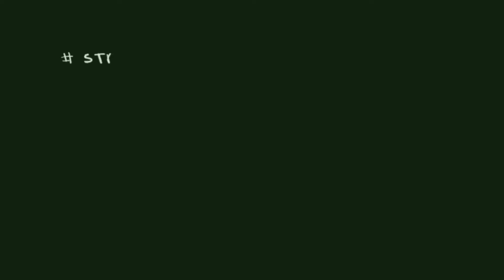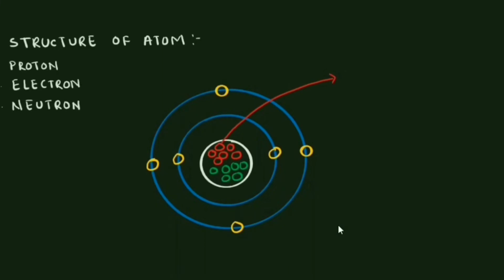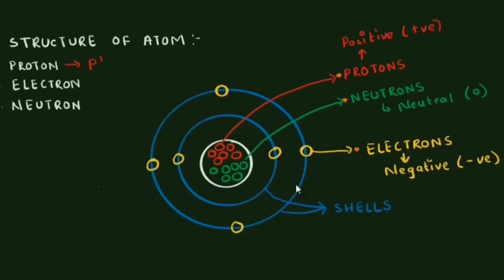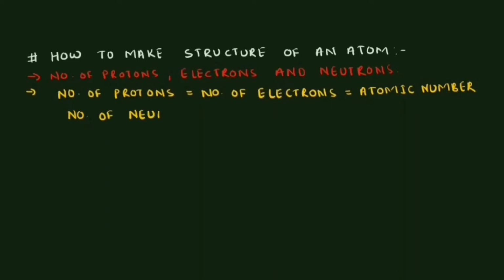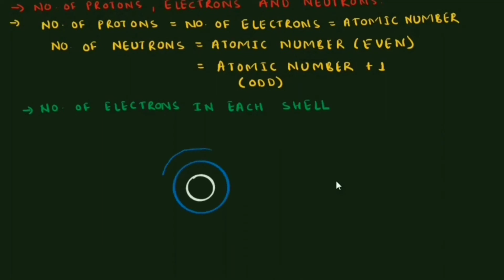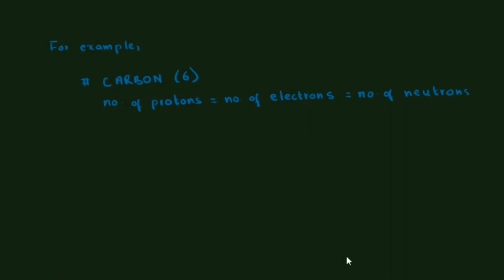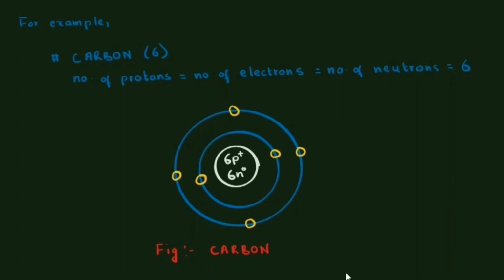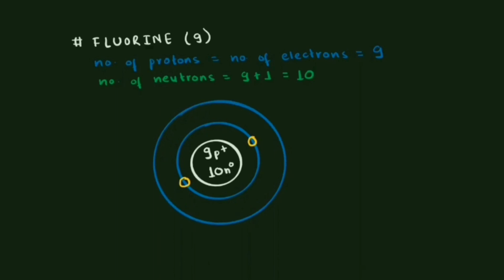STRUCTURE OF ATOM | HOW TO MAKE ATOMIC STRUCTURE OF AN ELEMENT?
In this video, we are going to talk about the structure of atom and how to make atomic structure of a particular atom. An atom is made up of protons, electrons and neutrons. If you know the number of protons, electrons and neutrons of an atom then you can easily make its atomic structure. I have described how to know these numbers and how to make atomic structure of elements using that information.
Hope it was helpful to you.